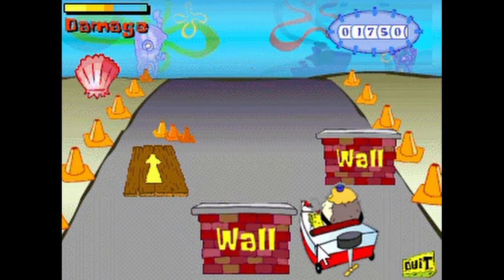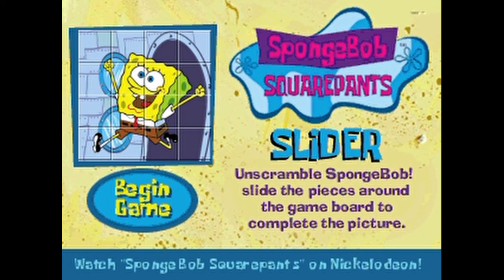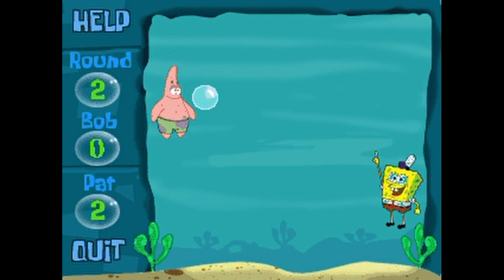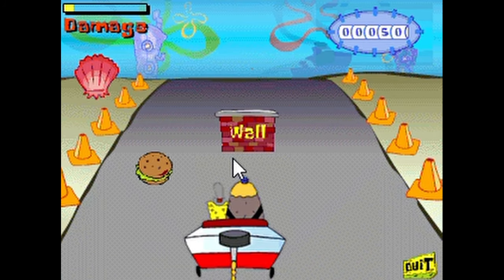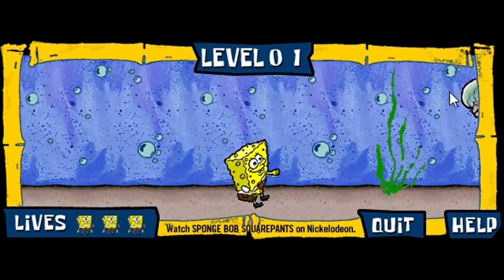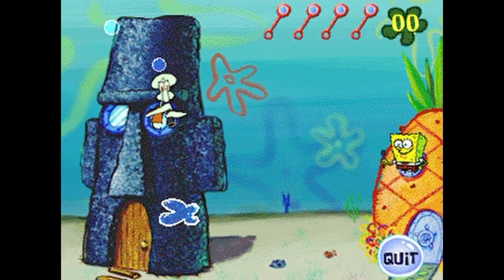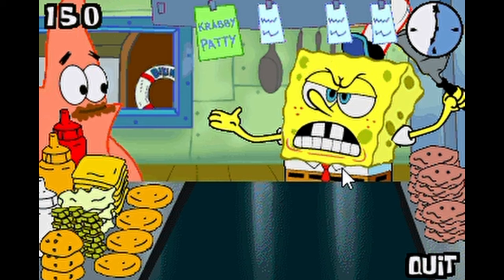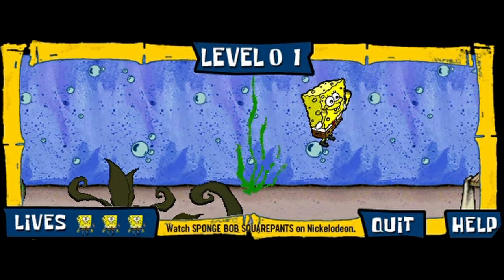The First SpongeBob Web Games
We've looked at many SpongeBob SquarePants flash games on this channel. Let's look back at where they started from!